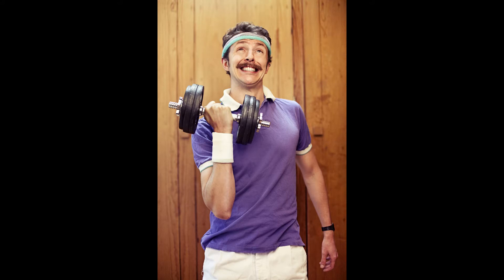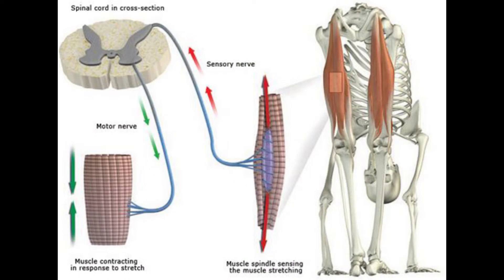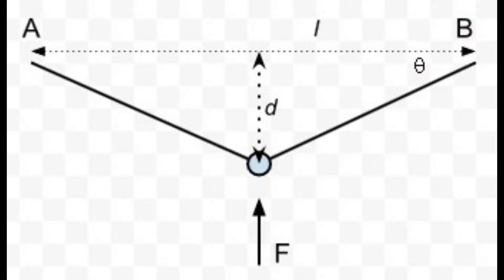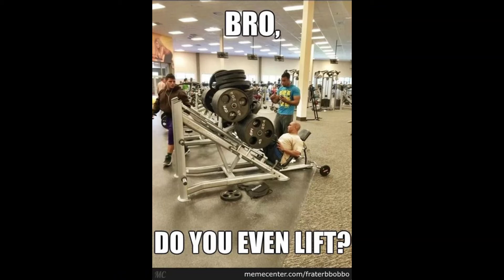Muscle Growth Series 💪 | Episode 1 | What is the Stimulus Required to Build Muscle?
Why does muscle grow and how to we maximize this process? To answer this question, we need to have a basic understanding of what happens when we lift weights.

On a fundamental level, what's happening is tension is being placed on the muscle tissue when weights are lifted. That tension is sensed by receptors on the tissue, and then a signaling process occurs, which tells the muscle to grow larger.

Understanding that mechanical tension is driving hypertrophy, and not muscle damage, is important and can have major implications regarding how we train.

For Premade Bodybuilding Training Programs and a FREE workout generator check out my